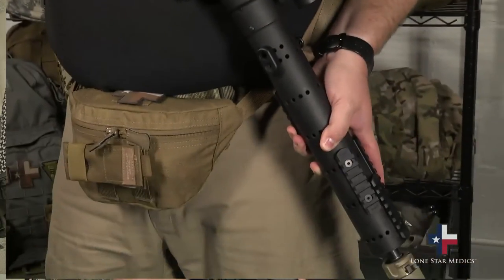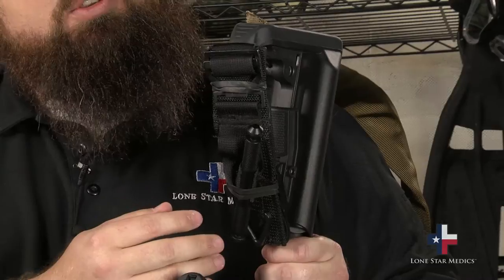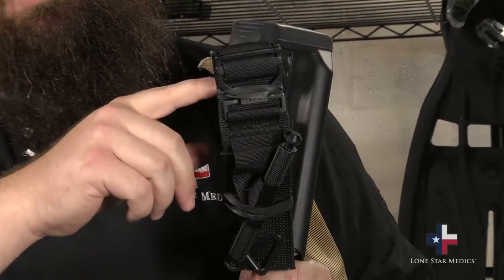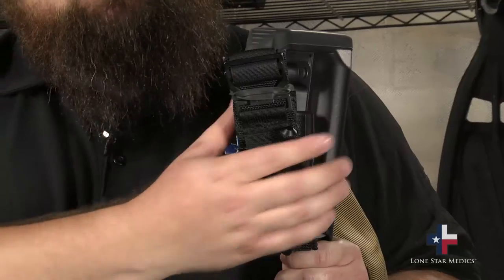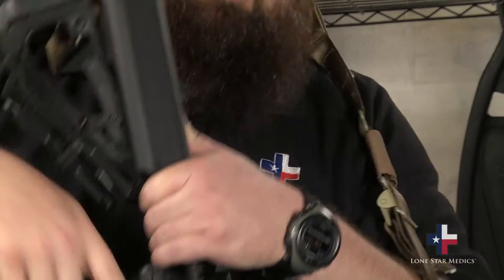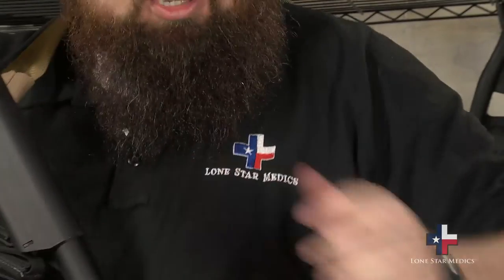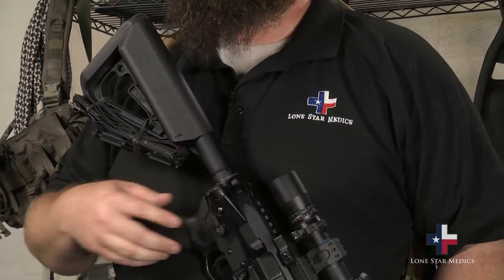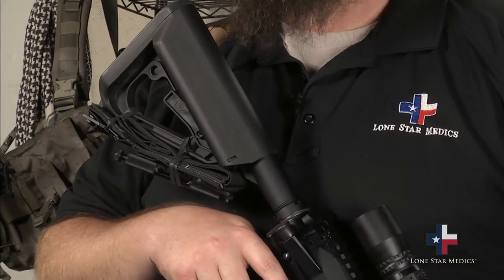Lone Star Medics | Tourniquets On Your Long Guns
Host: Caleb Causey [Owner/Director of Training - Lone Star Medics]

In this video we'll show you a method for carrying a tourniquet on the buttstock of your rifle or shotgun.  In this video, I've got a Tactical Medical Solutions' SOFT T Wide simply rubber banded onto my Lone Star Armory TX15 carbine.  Be sure to let us know what methods you use to lash a tourniquet on to your long gun in the comments section below.